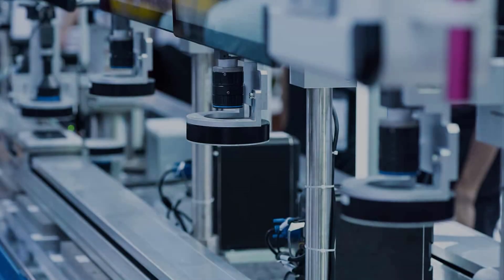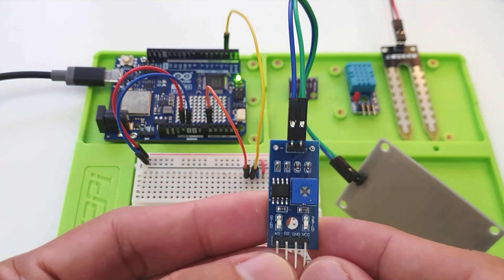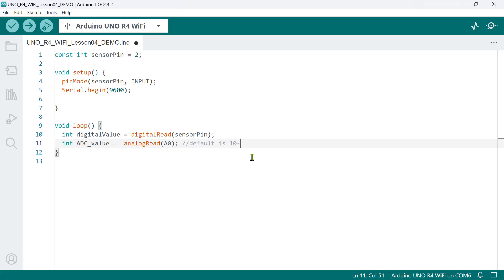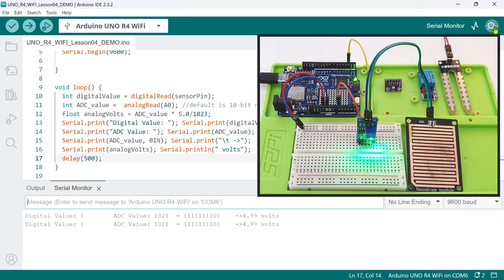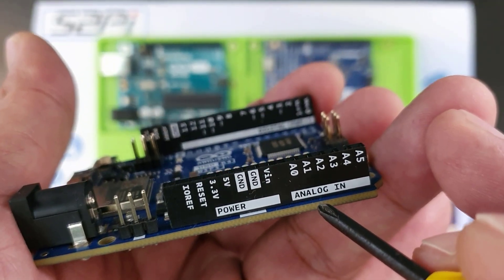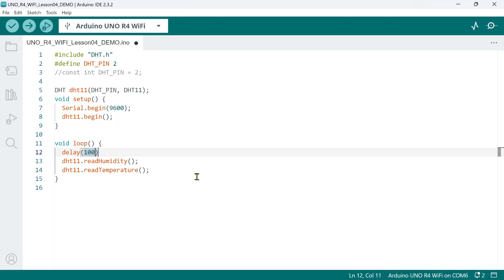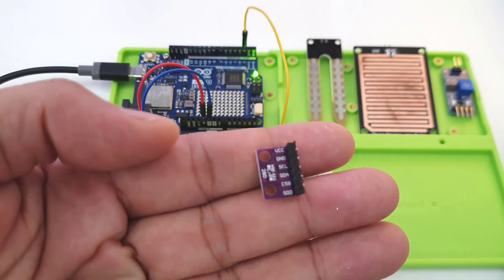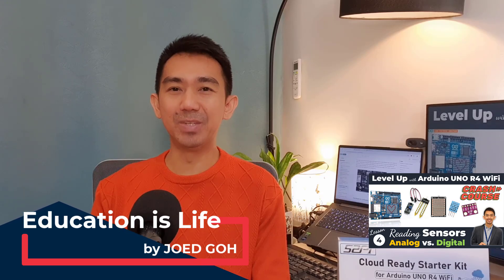04. How to Read Sensors? Analog vs. Digital | Arduino UNO R4 WIFI - IoT Development Crash Course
Sensors are everywhere, silently collecting data that helps automate and improve our world!  In this video, Joed Goh teaches you how to become a sensor master and learn how to use them in your Arduino projects.

Discover how sensors "see" the world - We'll break down how sensors detect physical properties like rain, soil moisture, humidity, temperature, and barometric pressure. Learn to read sensor values and put them to work in your Arduino projects!

Analog vs. Digital Sensors: Choosing the right sensor - We'll unveil the key differences between these two types so you can pick the perfect sensor for your next creation.

This crash course lesson is your one-stop shop to transform your Arduino projects with the power of sensors!

Where to buy?

Amazon - ES
TABLE OF CONTENTS
00:00 Introduction
00:58 Rain Sensor
09:34 Soil Moisture Sensor
10:55 Digital Sensors
11:14 Digital Humidity and Temperature Sensor (DHT11)
15:24 Digital Barometric Pressure Sensor (BMP280)